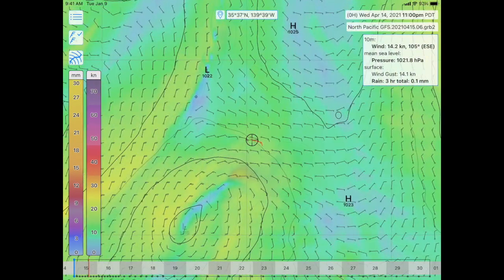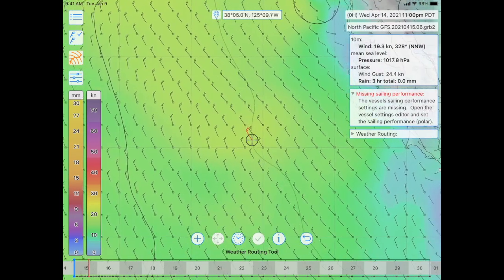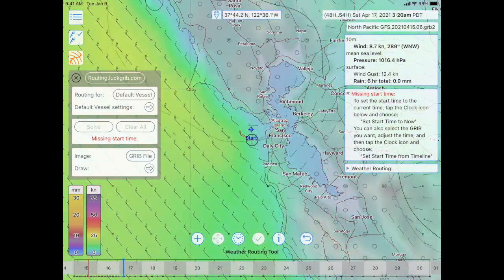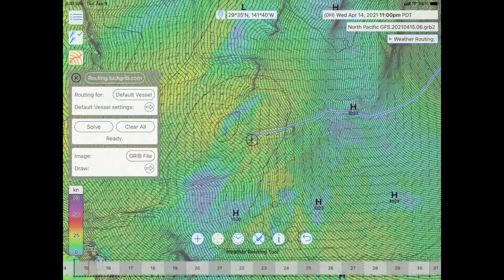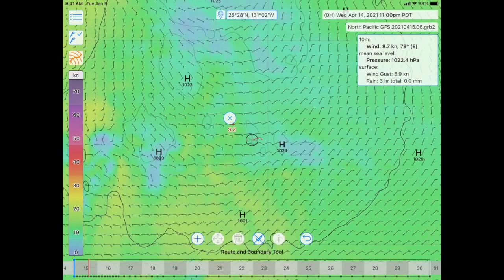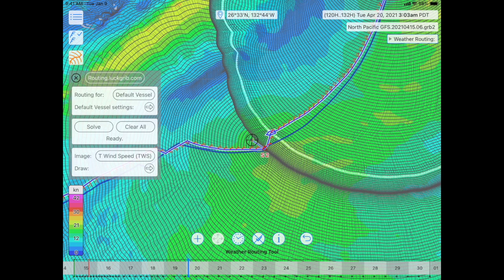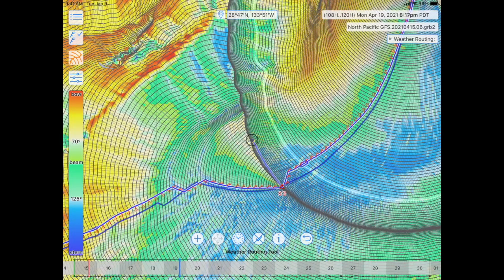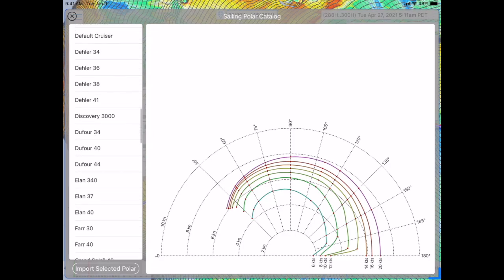LuckGrib weather routing - iOS getting started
This video is a demonstration on on iPad, of using weather routing for a sample ocean passage.  Some time is spent analyzing weather, examining the isochrones to see what they are saying, and then generating paths and looking at those.  iPhone will be similar, with a smaller screen of course.

The goal of LuckGrib is to improve your understanding of the weather systems, not to tell you what path you must follow, as the video explains.